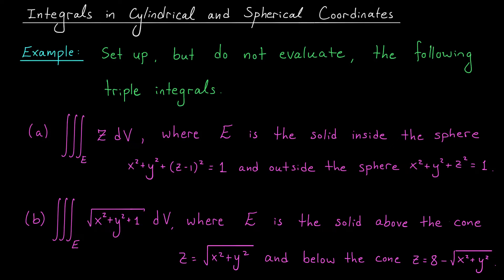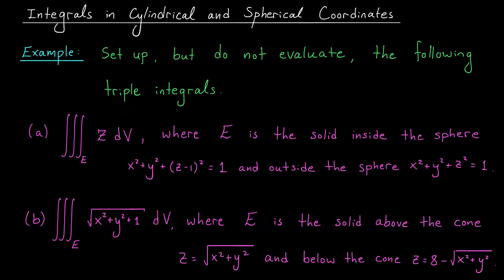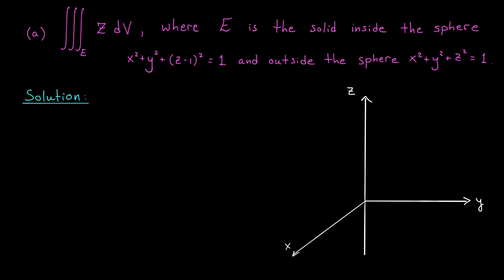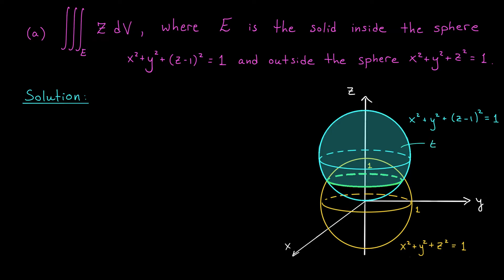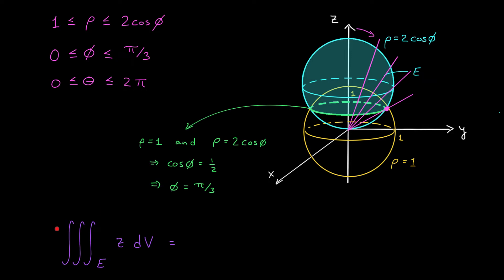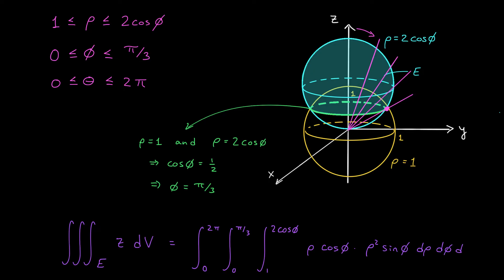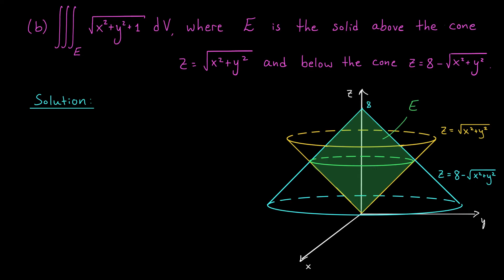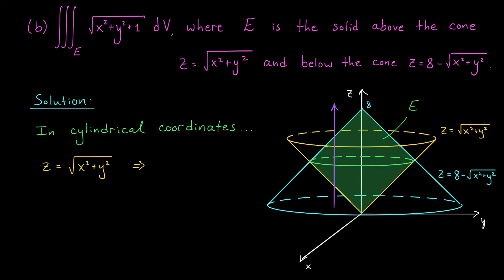More Integrals in Cylindrical and Spherical Coordinates